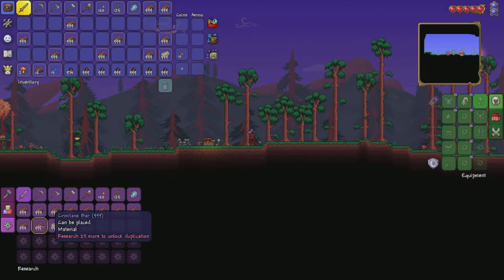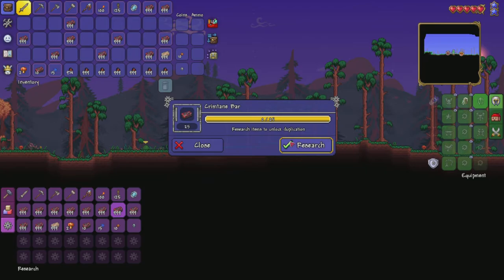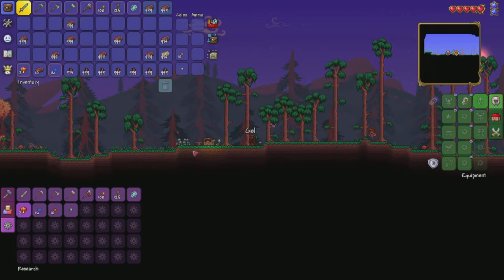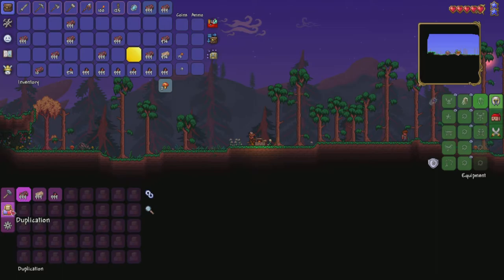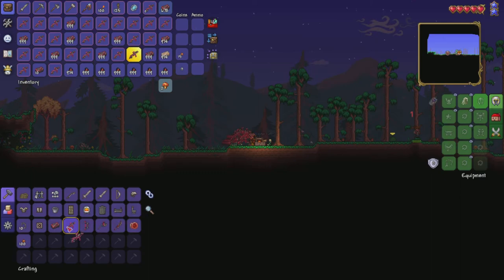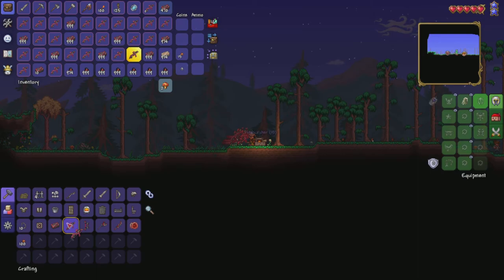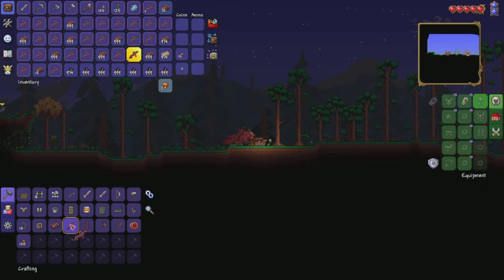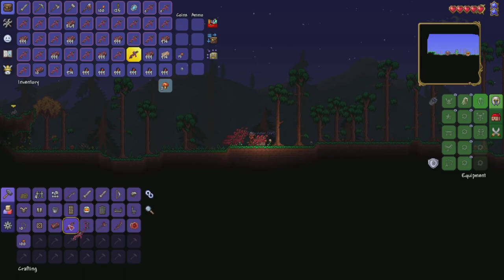Terraria 1.4 - "Blacksmith" Trophy/Achievement Guide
Terraria 1.4 - "Blacksmith" Trophy Guide
Terraria 1.4 - "Blacksmith" Achievement Guide

This video was recorded on the Playstation 4 version of Terraria while being run on a Playstation 5

You're Welcome